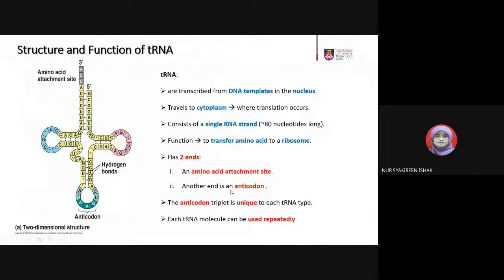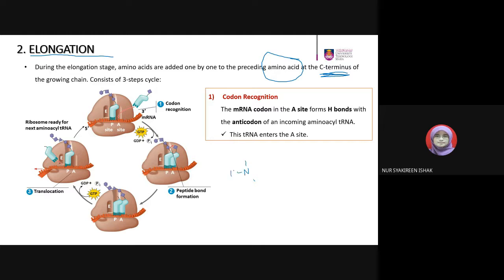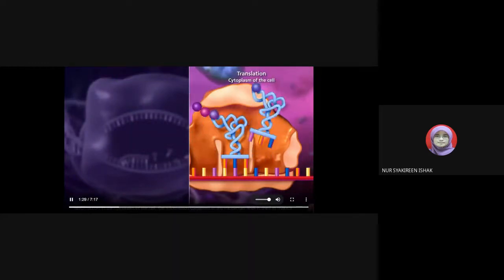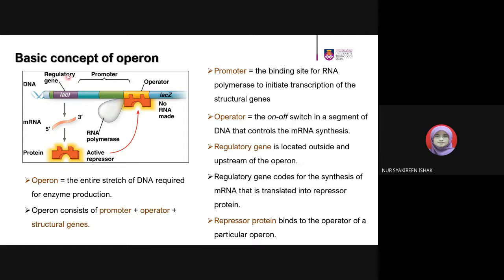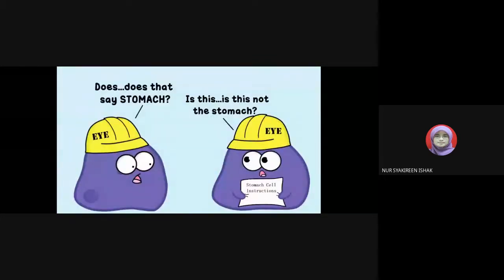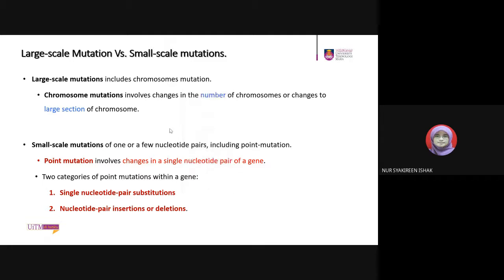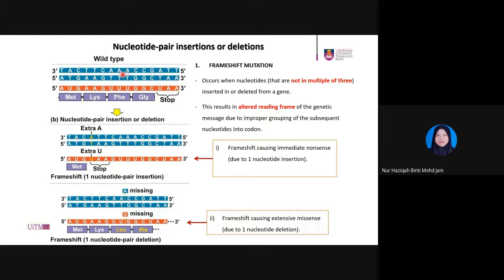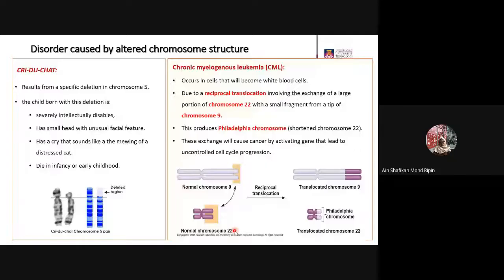Chapter 1 | Translation | lac operon | Mutation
genetic inheritance & genetic control